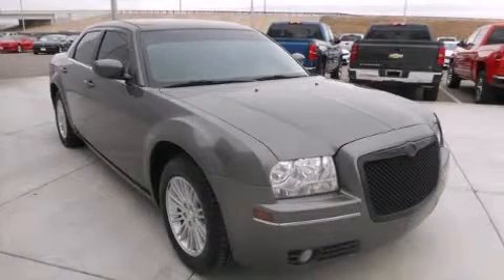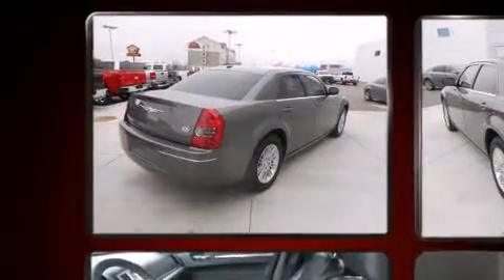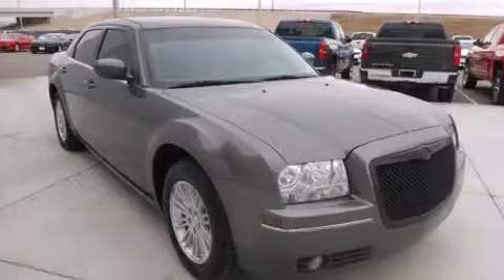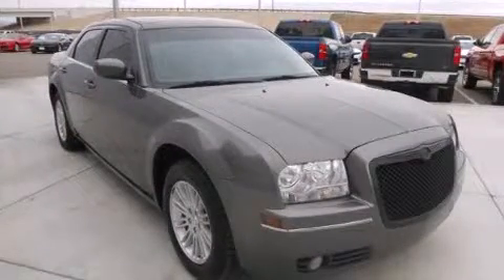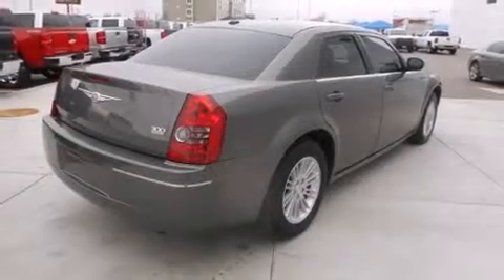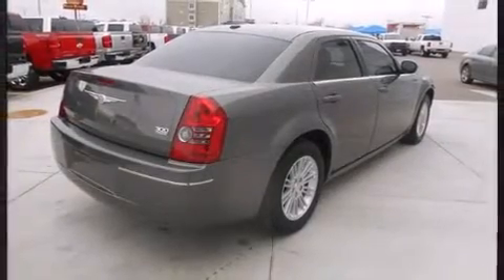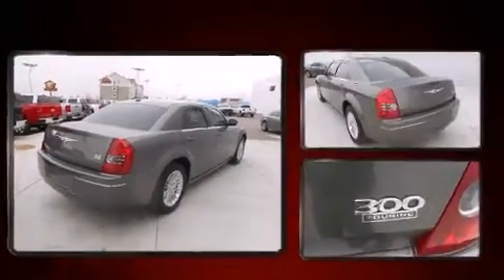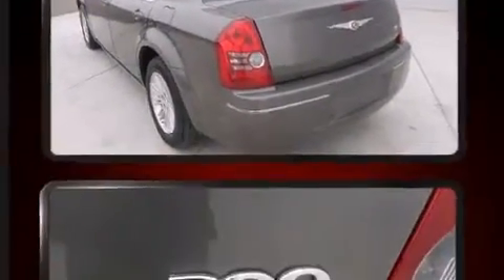2009 Chrysler 300 Touring/Signature Series/Executive Series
Experience driving perfection in the 2009 Chrysler 300. This 4 door, 5 passenger sedan still has fewer than 60,000 miles! Smooth gearshifts are achieved thanks to the 3.5 liter 6 cylinder engine, and for added security, dynamic Stability Control supplements the drivetrain. All of the premium features expected of a Chrysler are offered, including: 1-touch window functionality, variably intermittent wipers, front fog lights, tilt and telescoping steering wheel, power door mirrors, an overhead console, and cruise control. Features such as automatic climate control and leather upholstery prove that economical transportation does not need to be sparsely equipped. Audio features include a CD player with MP3 capability, and 4 speakers, providing excellent sound throughout the cabin. Passengers are protected by various safety and security features, including: dual front impact airbags, traction control, brake assist, a panic alarm, and 4 wheel disc brakes with ABS. This car was designed with safety in mind, allowing you to drive with even greater assurance. It also arrives with a Carfax history report, providing you peace of mind with detailed information. Our knowledgeable sales staff is available to answer any questions that you might have. They'll work with you to find the right vehicle at a price you can afford. We are here to help you.